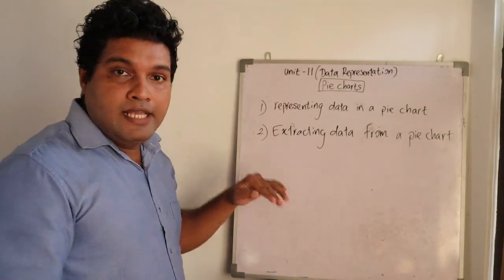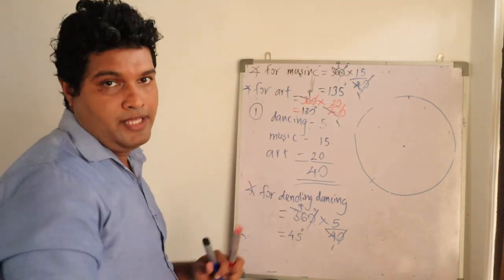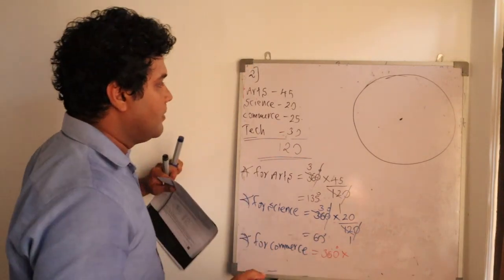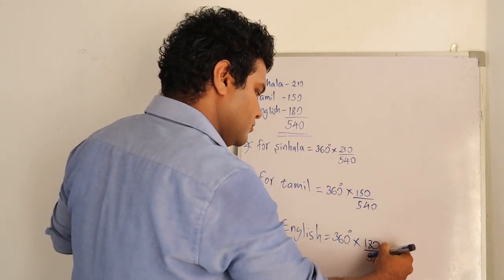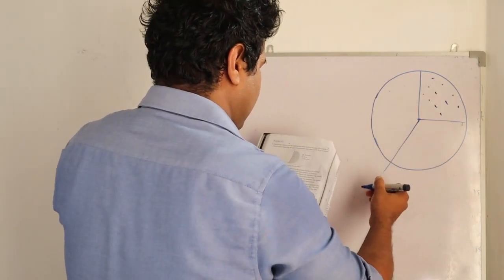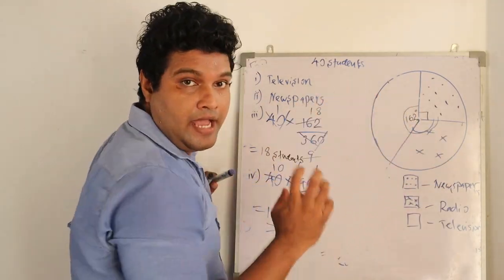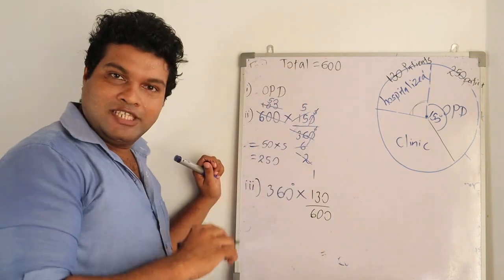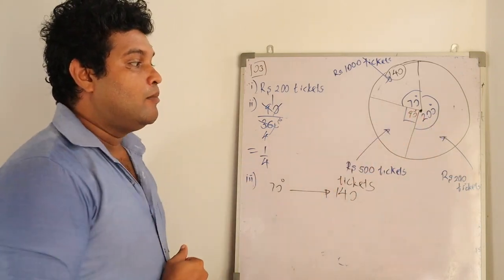Pie charts problems tricks- English medium Maths O/L ( grade10)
This is a discussion presented by teaching 1st for unit number 11 in the textbook of grade 10.